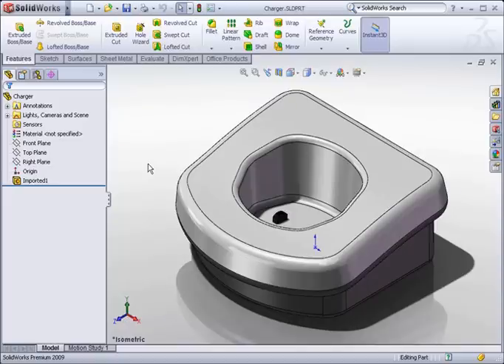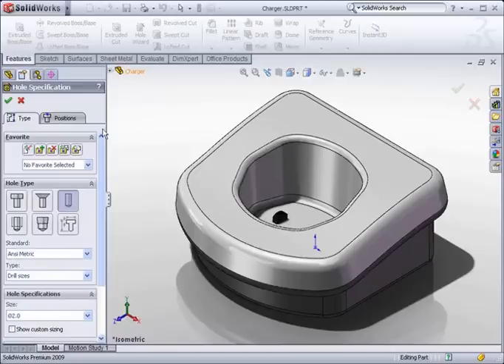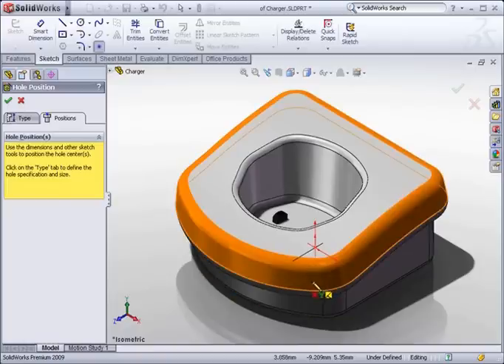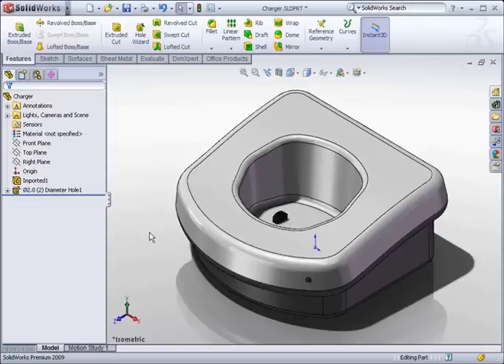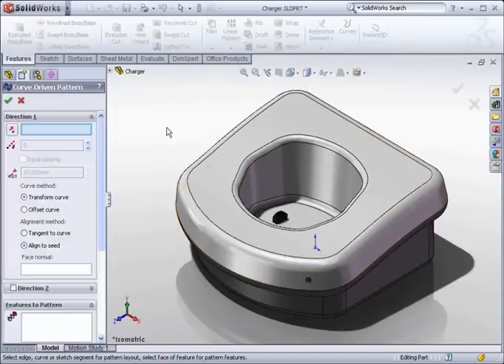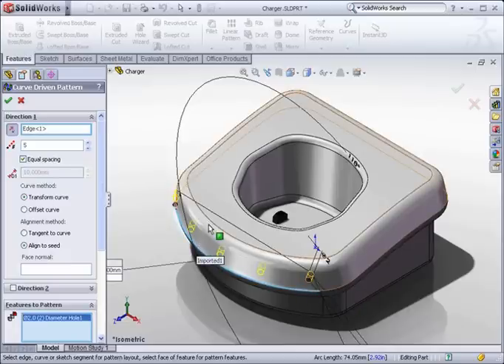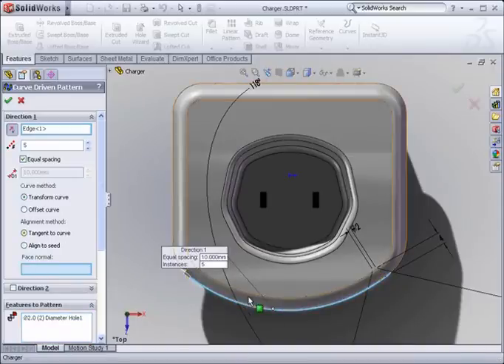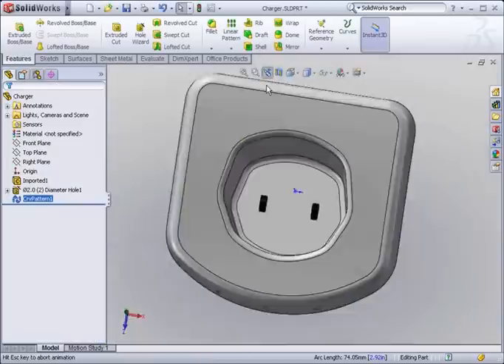Curve Driven Pattern on a Curved Surface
In this Tech Tip from Wayne Chen we'll have a look at creating holes on a curved surface with normal alignment using the Curve Driven Pattern feature.